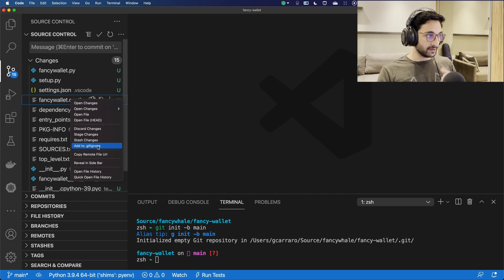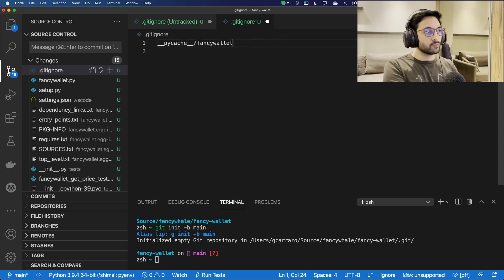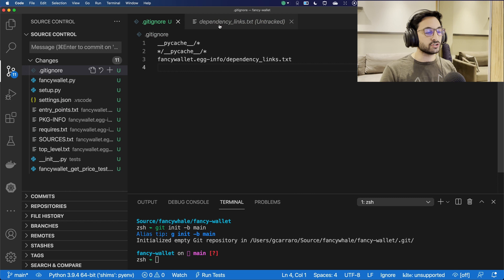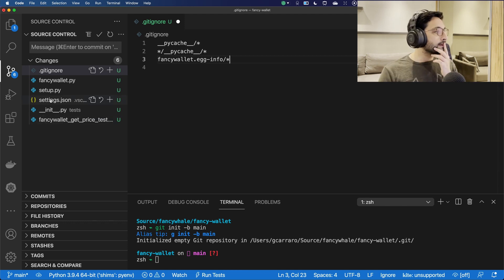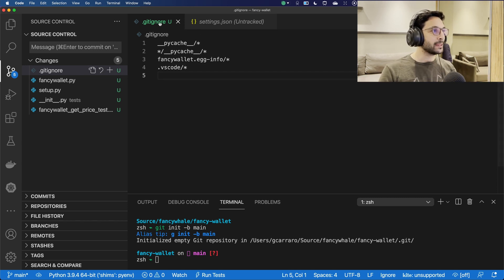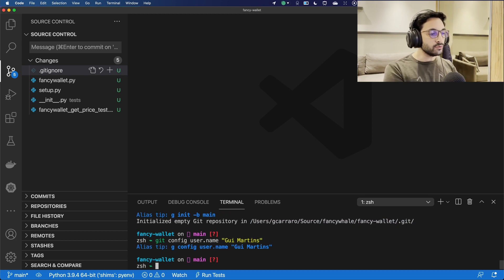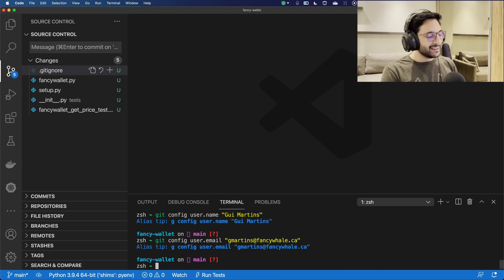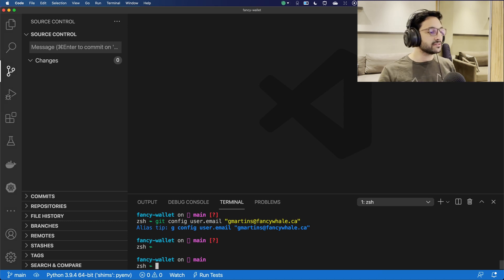Preparing your CLI for distribution with GitHub Actions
Today we will prepare our CLI for distribution!
We will be using the CLI that we've created in our previous videos: